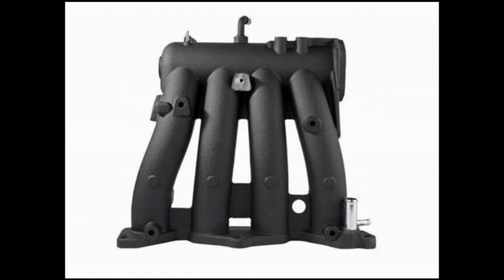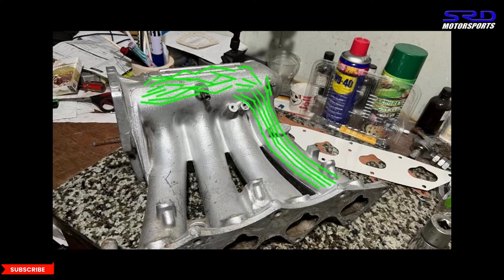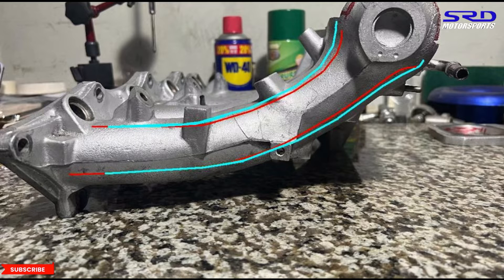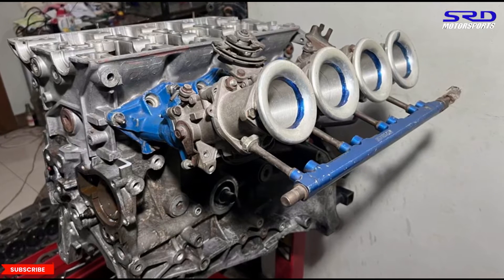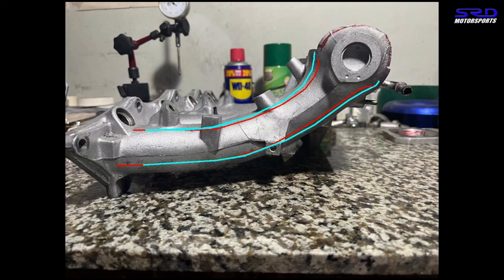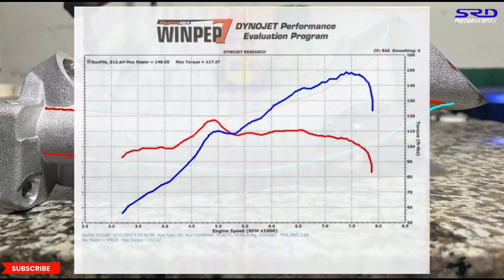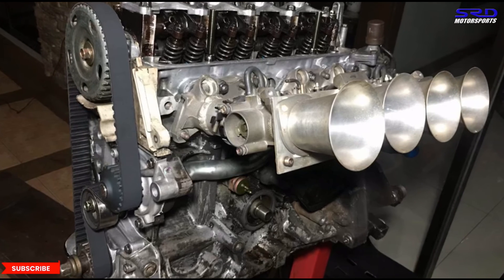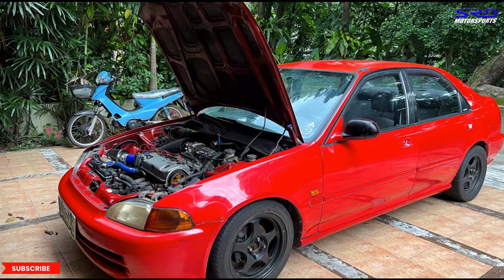Intake Manifold Tech: Design and Purpose by SRDmotorsports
Intake manifolds are often misinterpreted yet it can make or break a build when it comes to Horsepower gains. Here we discuss most of what we can and share including runner length calculations, taper and many more

We also delve into the differences or the difference when going ITB and the possible things you can take advantage of when it comes to their strong points, such as higher airspeed on the intake tract
From the
D16a6 to D16z6 application
To the B16 B18 and B20vtec even K20a and k24
and Ofcourse one of my favorites
The formula Atlantic Toyota 4age 16v ITB engine

as we did get to discuss and mention my project and car the video is here

dont forget to hit the like button as it helps the video get recommended even more and you can check our shop page for more behind the scenes stuff and previous projects

all proposals and offers on endorsements are welcome and can be discussed formally at our page too

Formula atlantic 4age
Motec ecu
AEM ems
Hondata s300
Skunk2 racing
Hunter tuned
Vtec academy
Young static
Intake Manifold Tech: Design Development